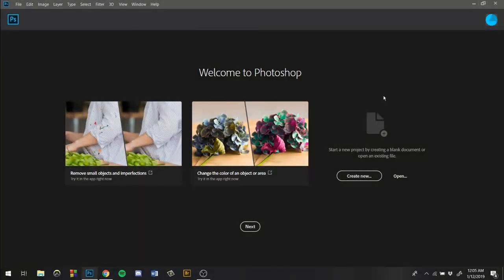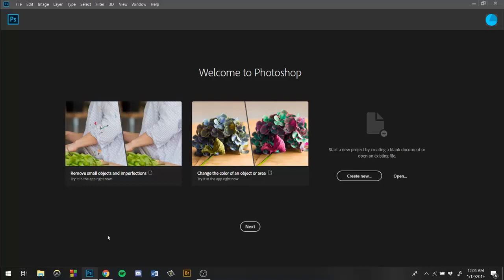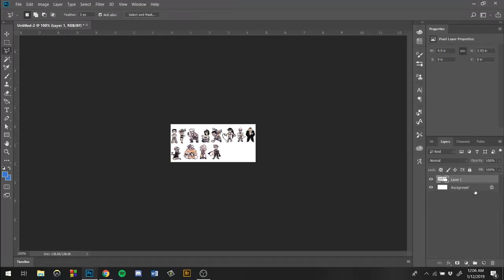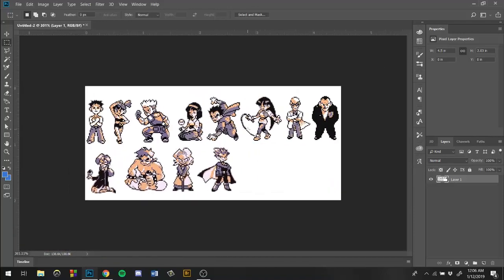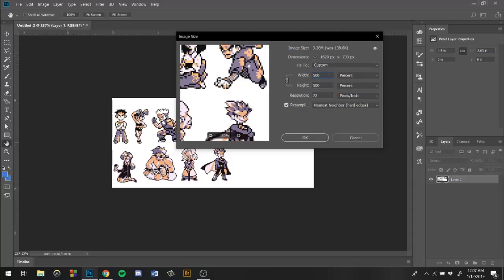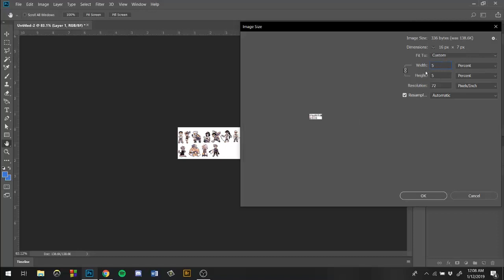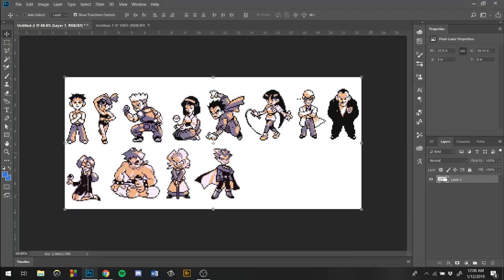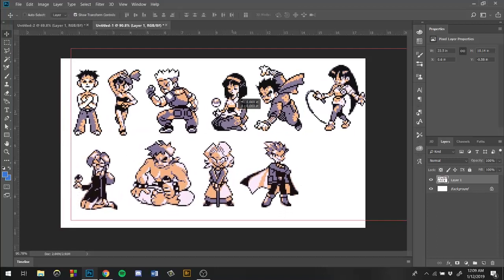How to Resize Pixel art WITHOUT loosing quality *2019*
Welcome to my very first video of 2019
Today i will be Showing you guys how to resize pixel art without loosing quality
Make sure to leave a suggestion for another tutorial i will be posting soon